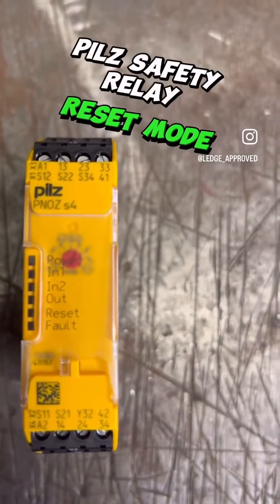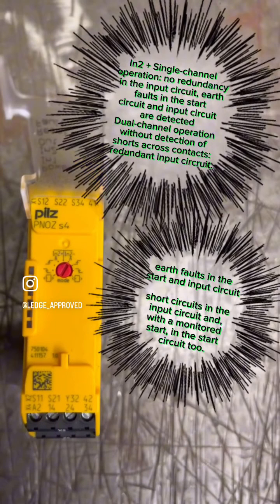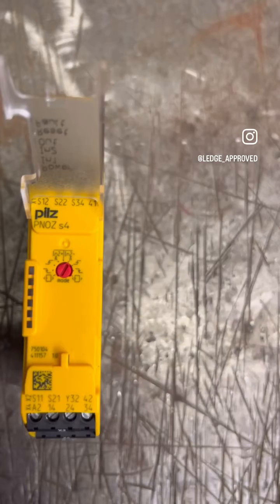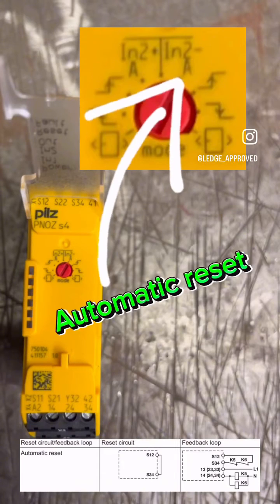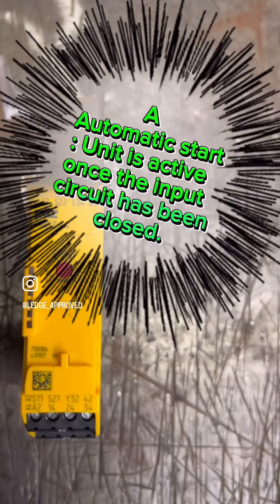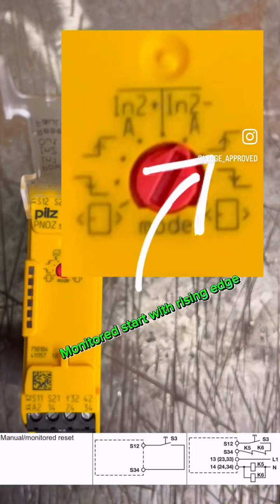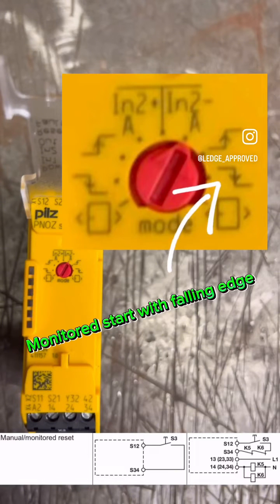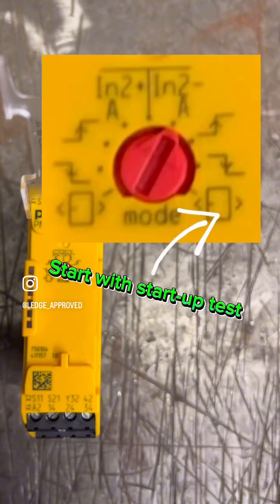Pilz how the reset modes work what they mean and why you use them.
Pilz safety and looking at the reset modes and what they mean ledge approved